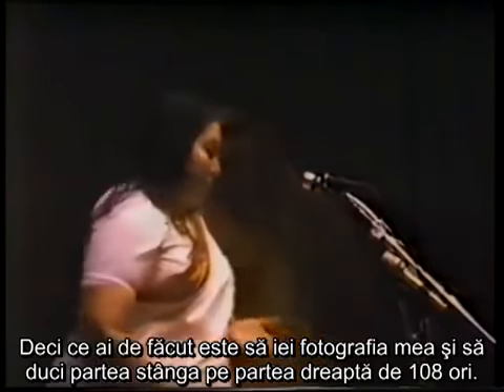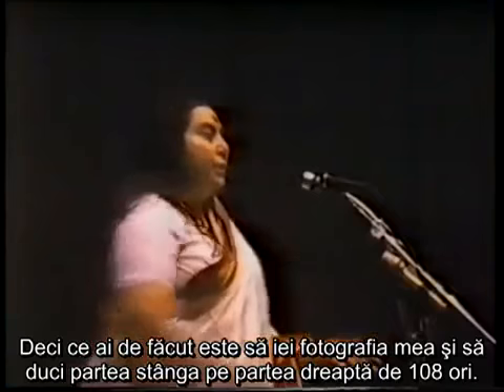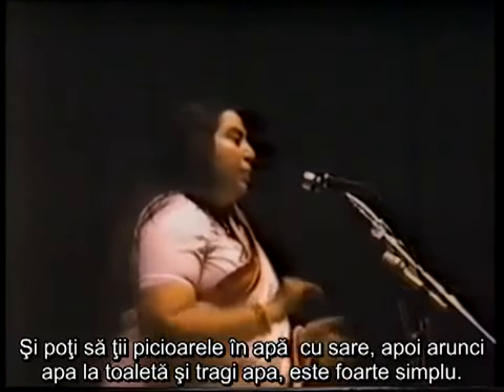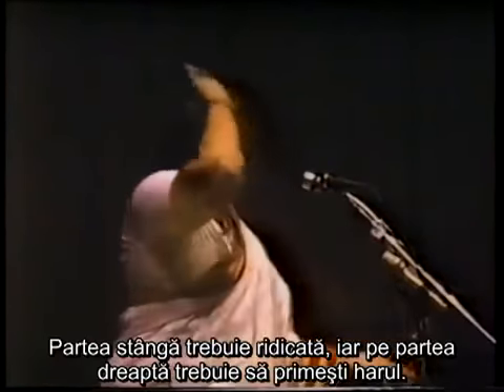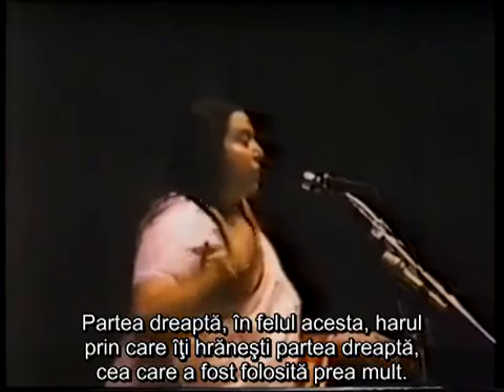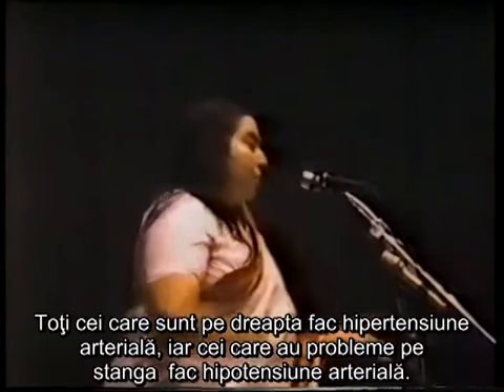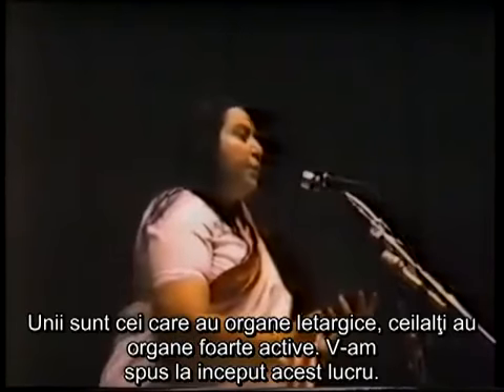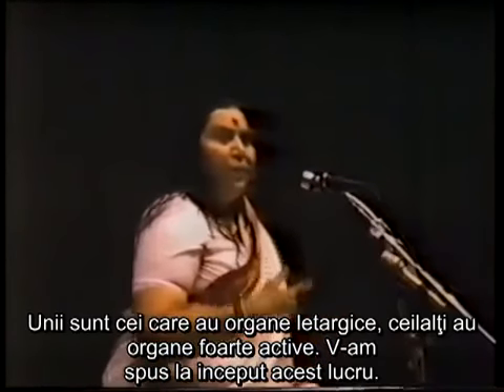Cum se vindeca hipertensiunea